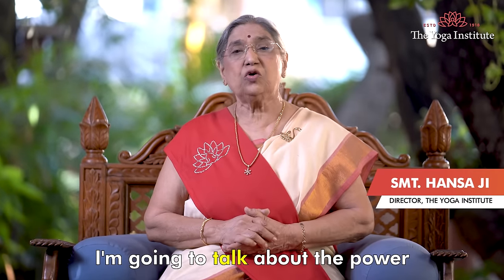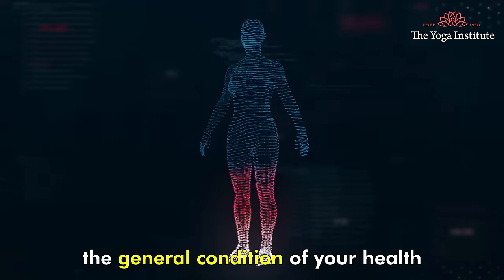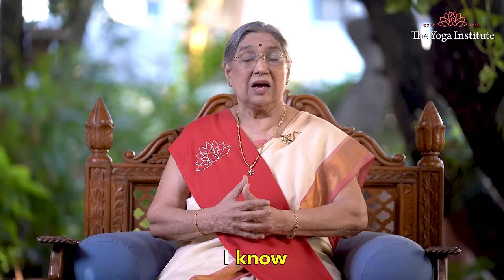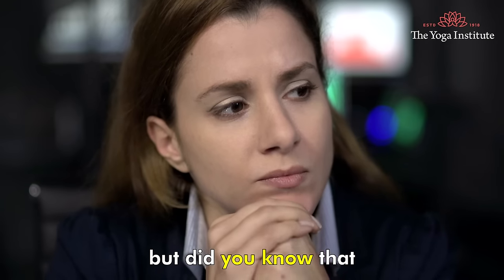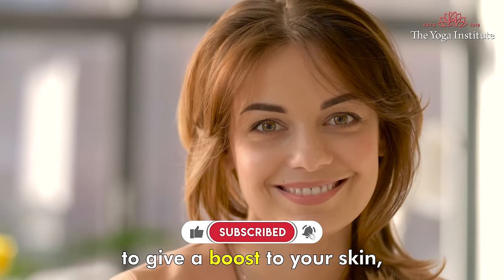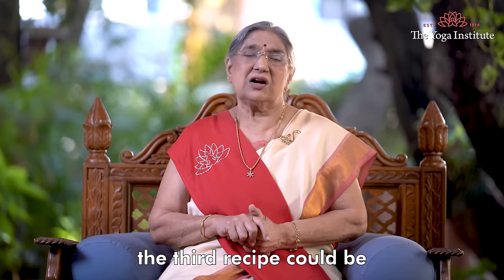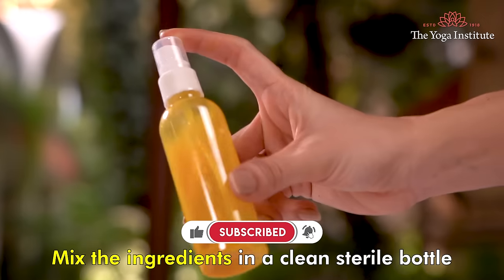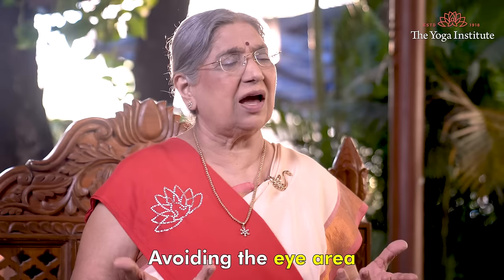DIY - Vitamin C Toner and Serum at Home Recipes for Glowing skin!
Transform your skin and achieve a radiant, glowing complexion with the power of Vitamin C! Our Vitamin C skincare routine includes a face pack, serum, and mist that work together to give you the ultimate beauty boost.

Benefits:

·         Brightens and evens out skin tone

·         Deeply nourishes and exfoliates skin

·         Hydrates and protects from harmful environmental stressors

·         Reveals a more vibrant, youthful appearance

Our powerful  homemade and easy to make mist, serum and face pack is infused with  Vitamin C  beautifully to deliver these amazing benefits.

 The face pack deeply nourishes and exfoliates your skin, while the serum and mist hydrate and protect it from harmful environmental stressors.

Say goodbye to dull, lackluster skin and hello to a more vibrant, youthful appearance with these. Experience the magic of Vitamin C and the transformative benefits it can have on your skin. Try this today and discover the secret to achieving a flawless, radiant complexion

0.5 – The power of vitamin c

0.33- How to make natural at home products full of vitamin C at home?

0.48- Vitamin C face mist

1.47- vitamin c face pack

2.56- vitamin c serum

Vitamin C face mist

Mix 1 cup of rose water with half teaspoon of lemon juice, and half teaspoon of honey mix it and store it in the refrigerator

Vitamin c face pack

1 tablespoon of besan or gram flour

1 teaspoon of lemon juice

1 tablespoon of honey

1/2 teaspoon of turmeric

1 tablespoon of milk

 Mix the ingredients together in a bowl to form a paste and apply

1/4 cup of aloe vera gel

1/2 teaspoon of lemon juice

1/2 teaspoon of Vitamin E oil

1/4 teaspoon of turmeric

1. Mix the ingredients together

Reset your life with this amazing book by Dr Hansaji Yogendra. Buy this book now and take charge of your life.